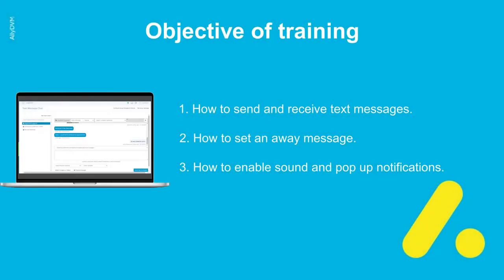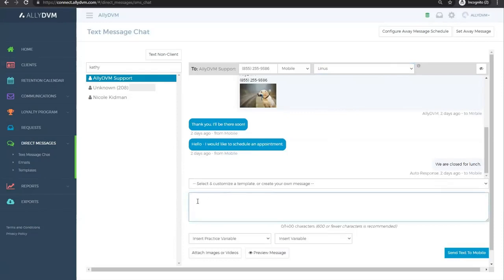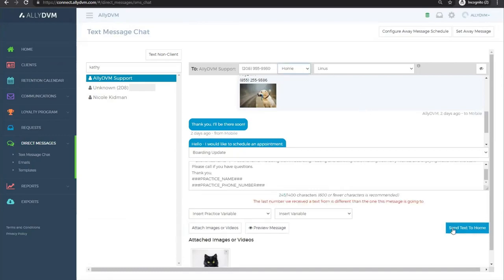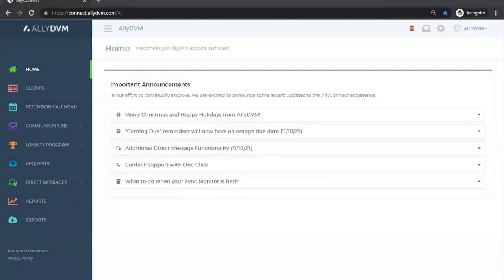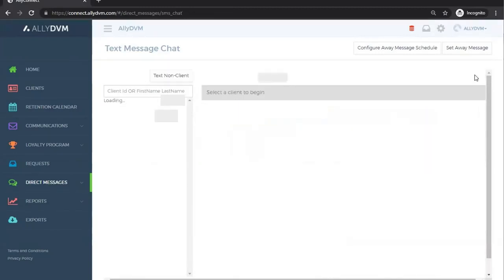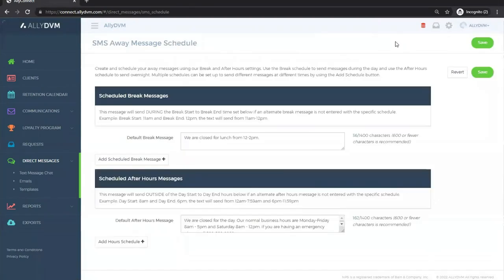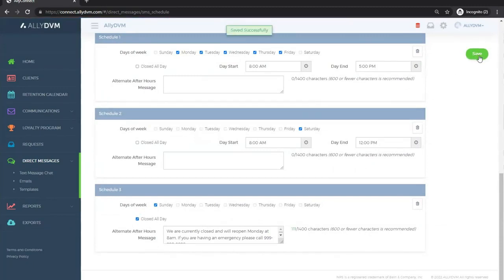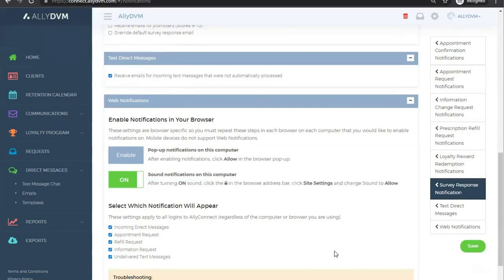AllyDVM Two-Way Texting Training Tutorial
Learn how to utilize AllyDVM's two-way texting, how to set an away message, and how to enable a sound or pop-up notification.